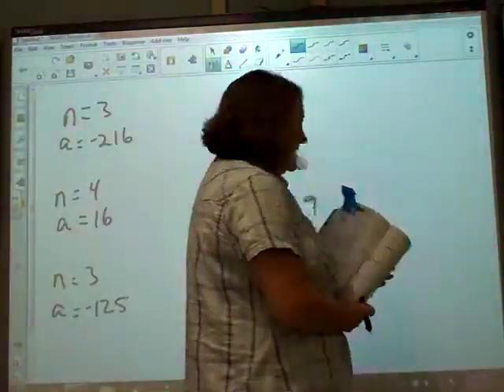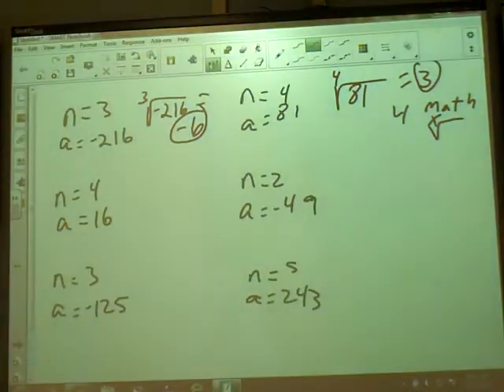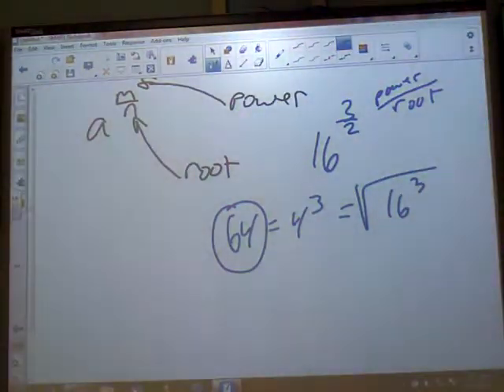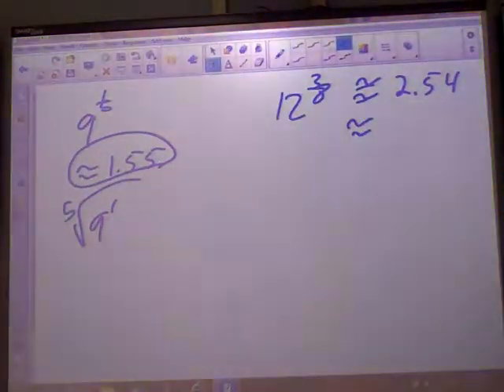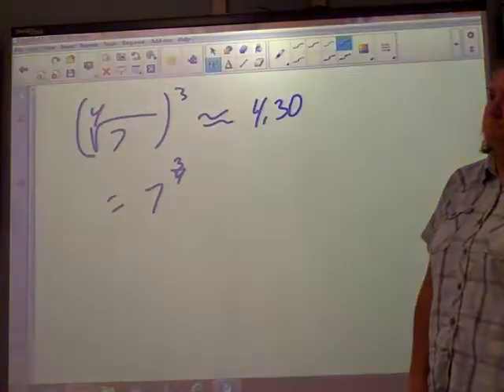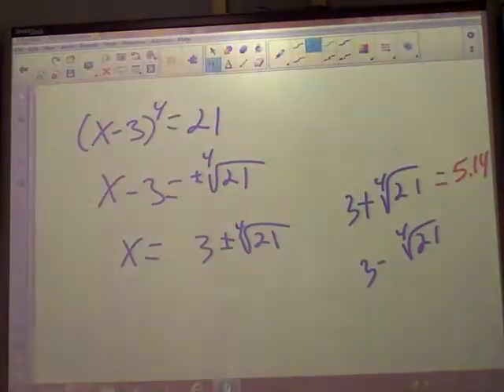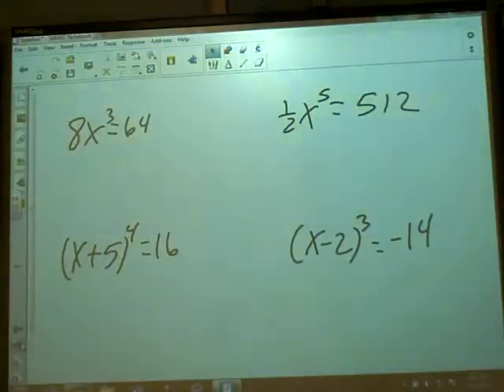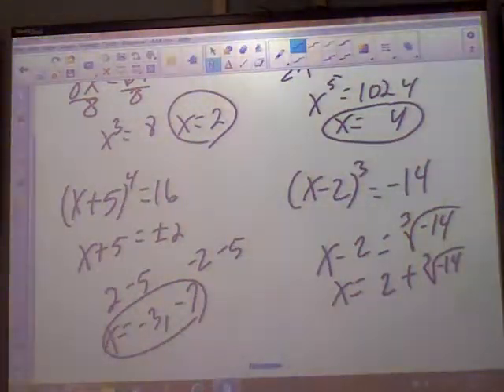11/9/17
Nth roots and rational exponents
Algebra 2